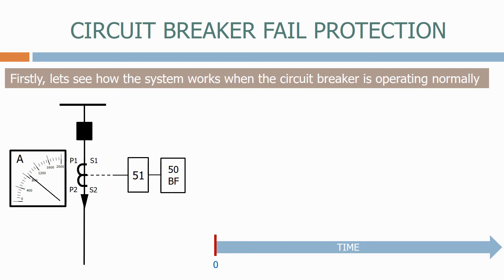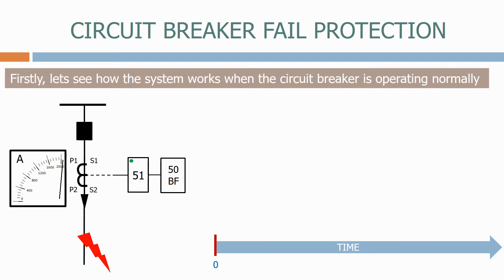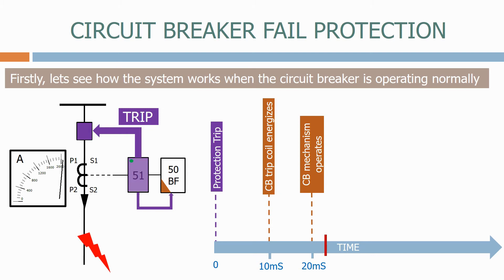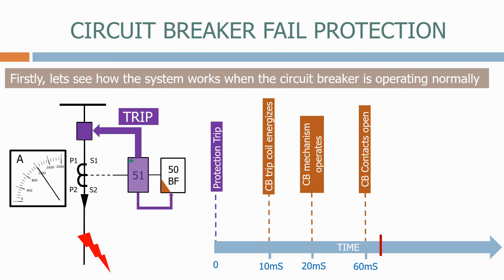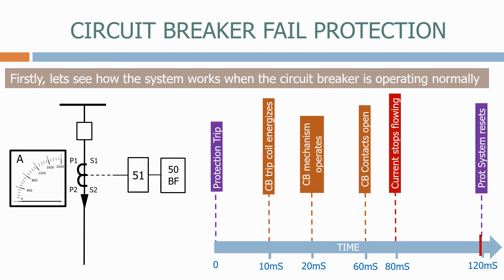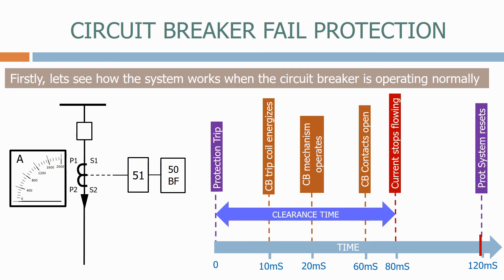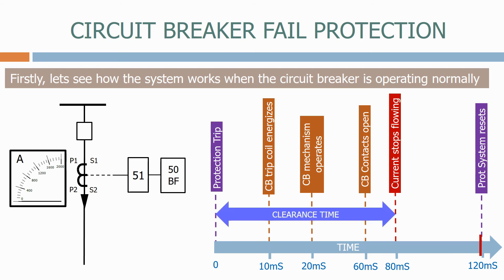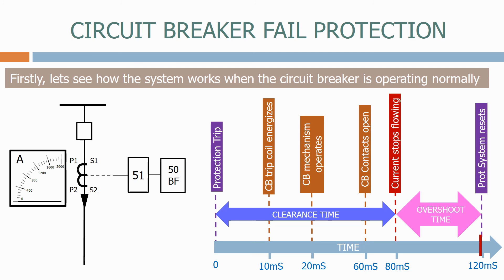Circuit breaker fail protection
This video shows the sequence of a circuit breaker fail scheme, and is a sample of the full electrical protection course which can be found on udemy, to access it use the following link...